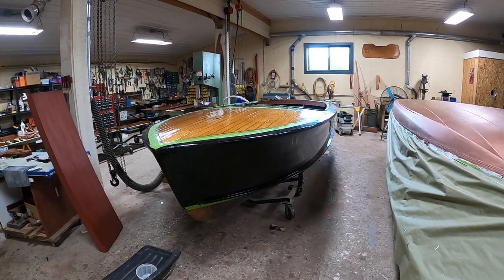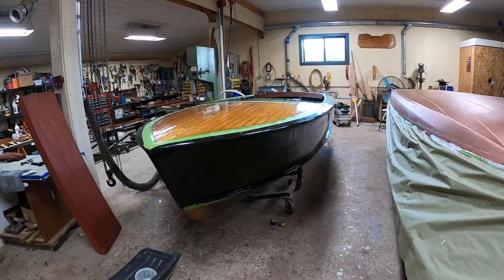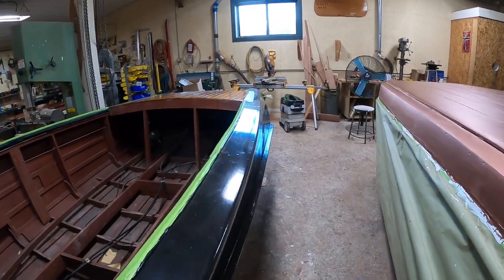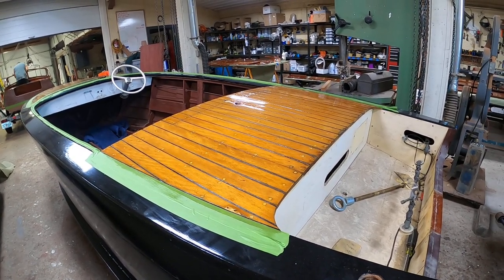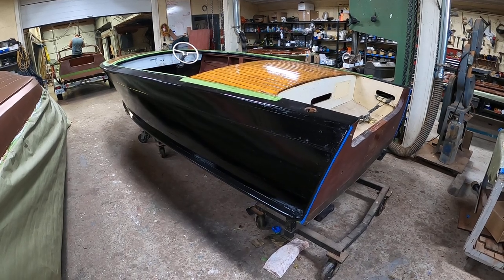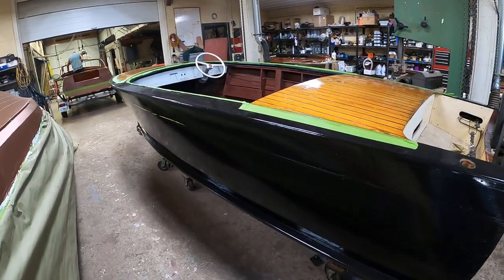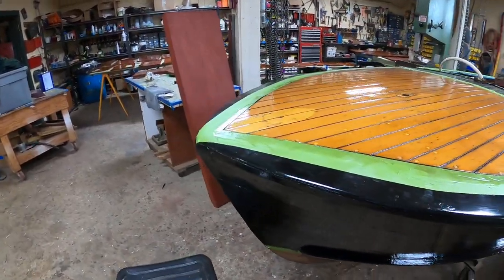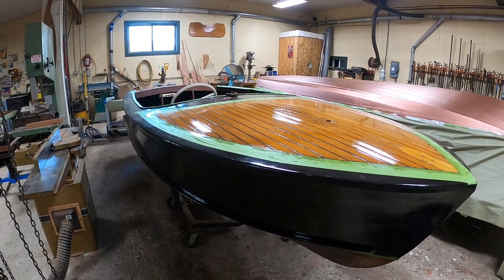1956 16' Century Cowhide Palomino P56278 Saving Original Finish 6 15 2021 Snake Mountain Boatworks L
My 1956 16’ Century Cowhide Palomino will keep her original finishes, as a community member urged us to do.
By sanding the varnished and black-painted surfaces fair, but ever-so-carefully, we are able to save the hues she has acquired from decades under UV and in the elements.
The tiger in her Avodire decks is simply stunning, and presents all the more so having not stripped them to bare wood.